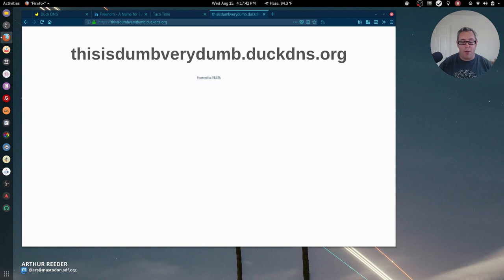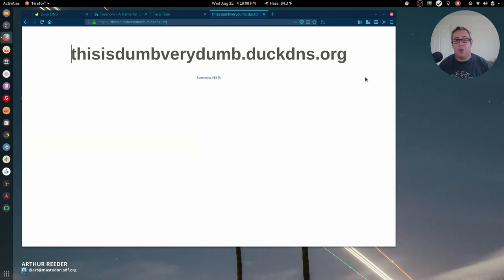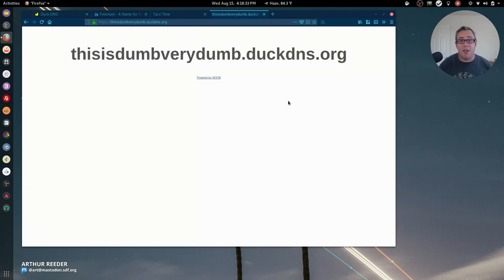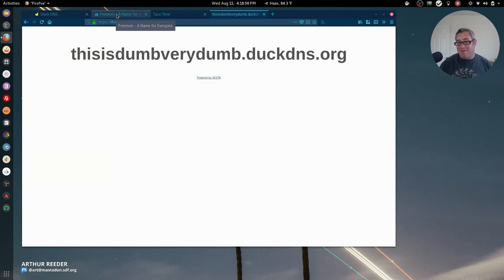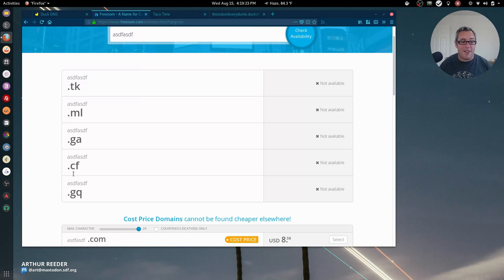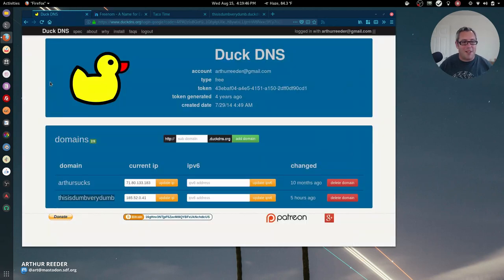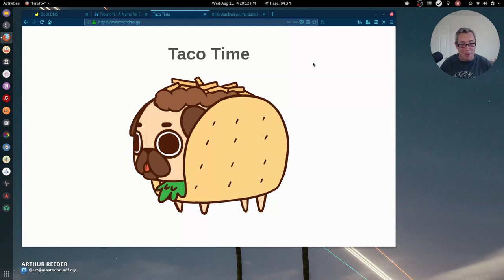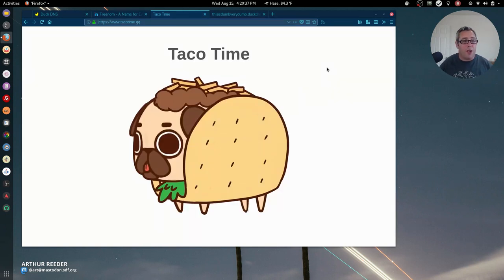Free Domains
Sometimes you want a free domain for a project or a personal service. Here are two that I use.

*These are not endorsements, I only show what I have had success using*